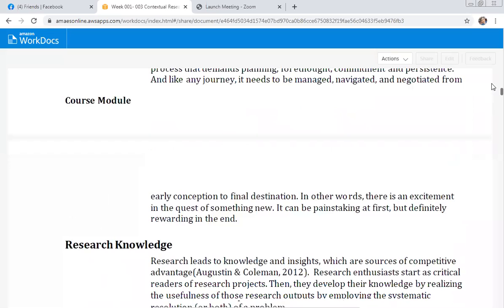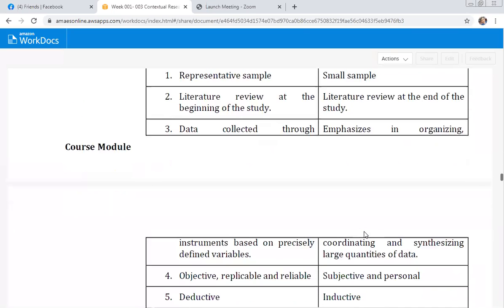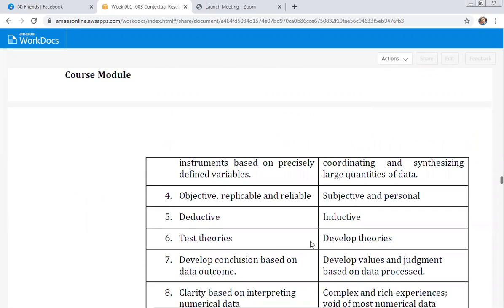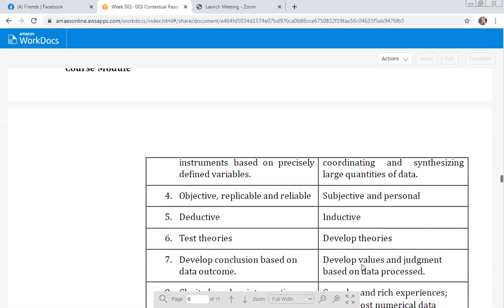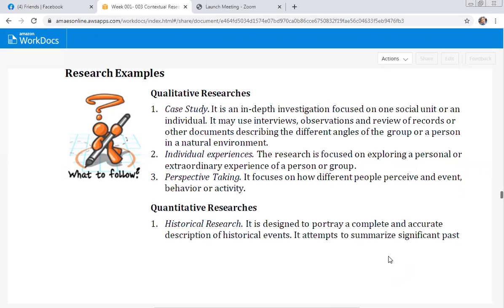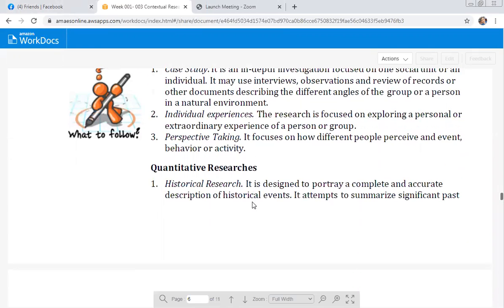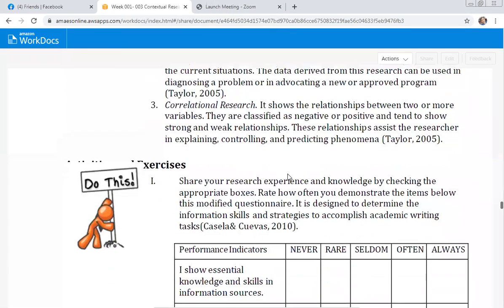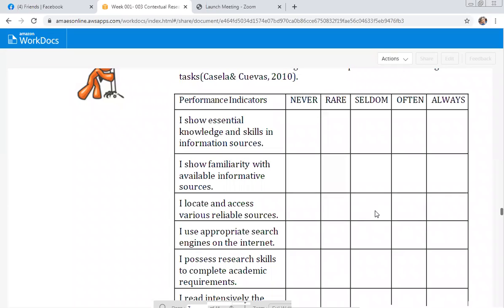2020-12-15 15.30.57 PRACTICAL RESEARCH_WEEK 2 and 3_SIR FRANCO 94601949297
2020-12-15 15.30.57 PRACTICAL RESEARCH_WEEK 2 and 3_SIR FRANCO 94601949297